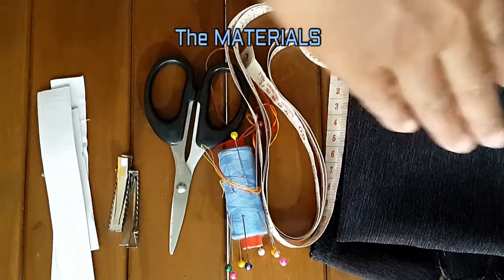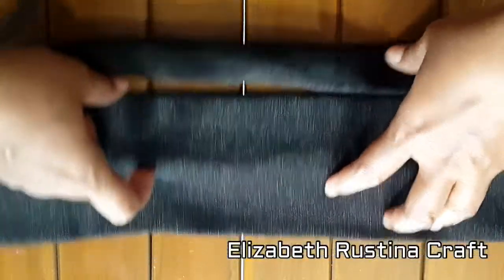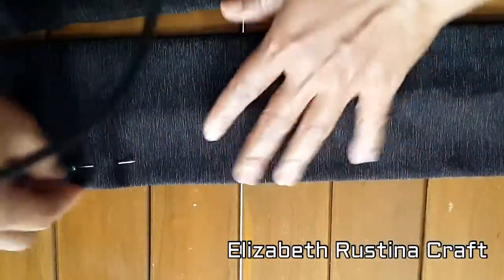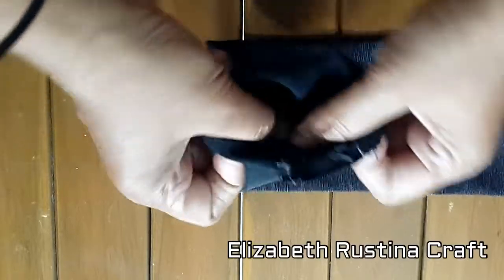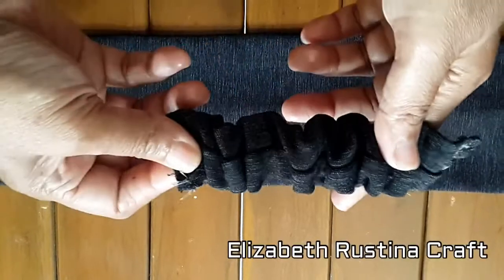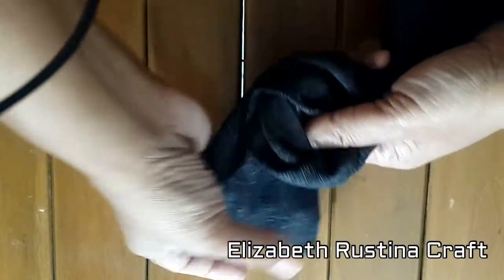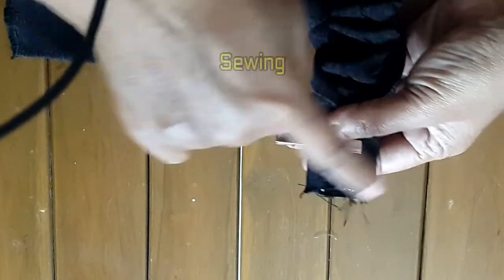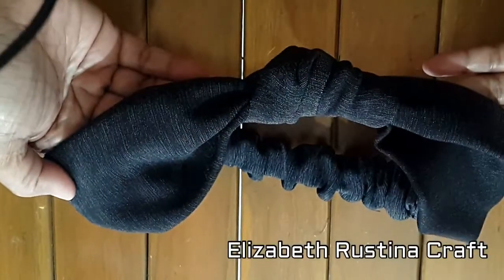KNOTTED HEADBAND DIY - TWIST HEADBAND PATTERN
Hi, I hope you stay at home. We will learn knotted headband diy - twist headband pattern. We need fabrics, thread and needle.

Thanks and enjoy watching KNOTTED HEADBAND DIY - TWIST HEADBAND PATTERN